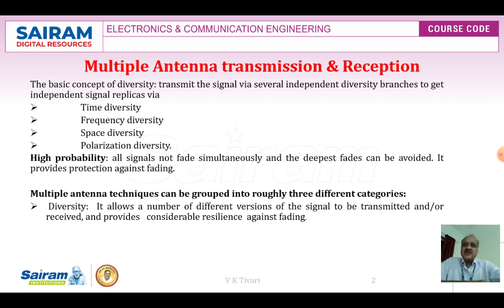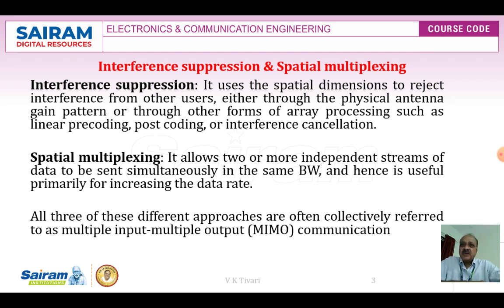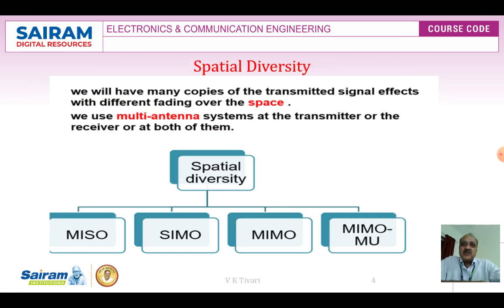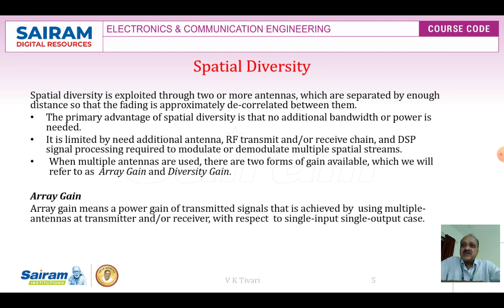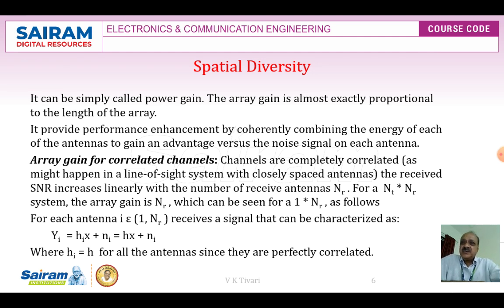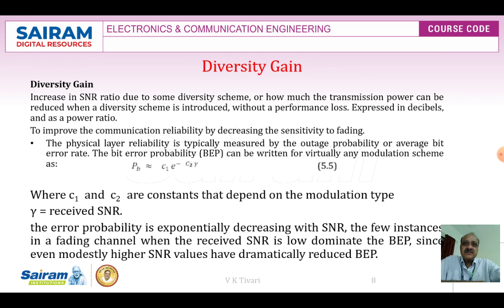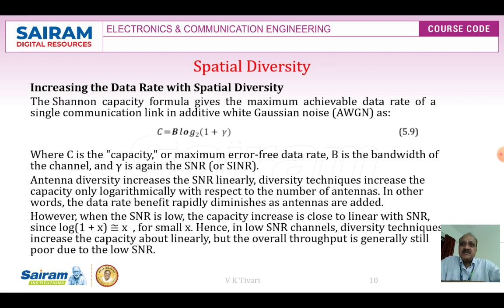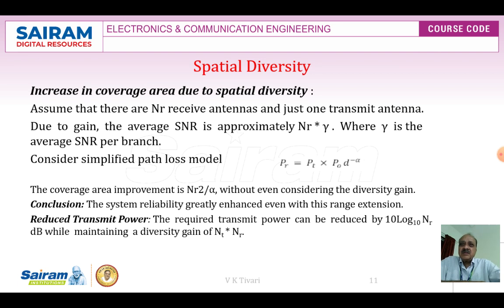lecture_video_17EC81_module2c_16_spatial_diversity_VKTIVARI